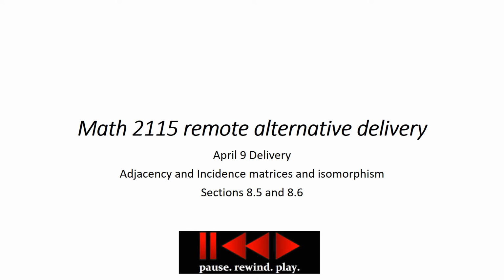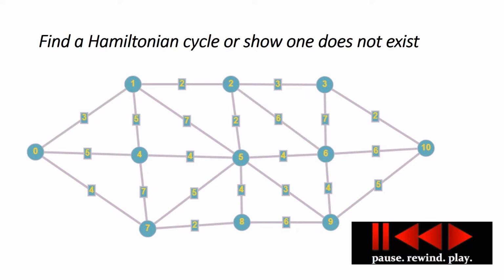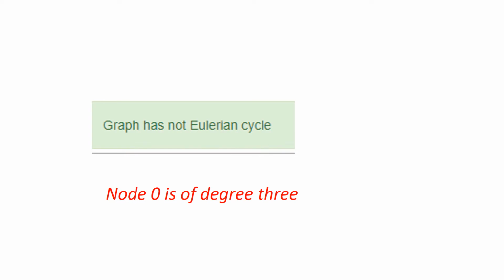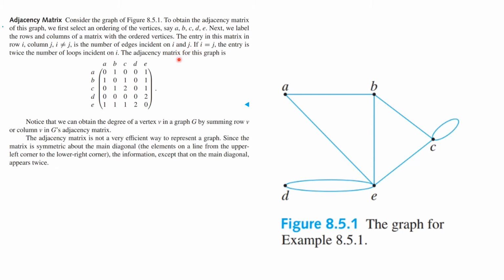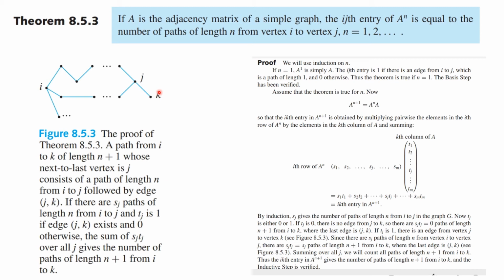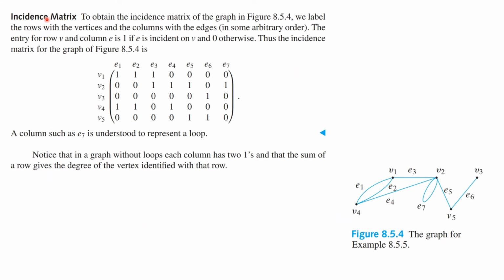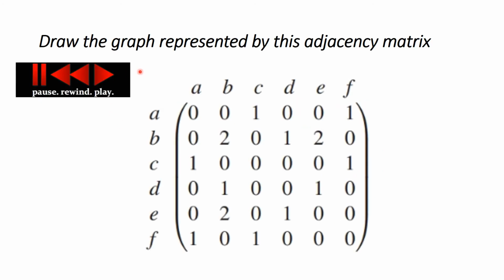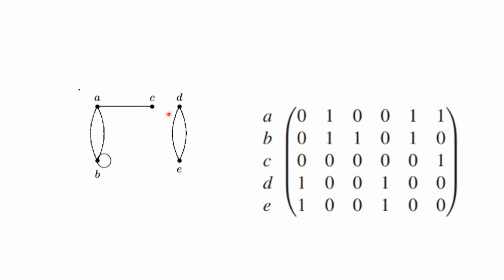Math 2115 remote alternative delivery April 9 content slice A